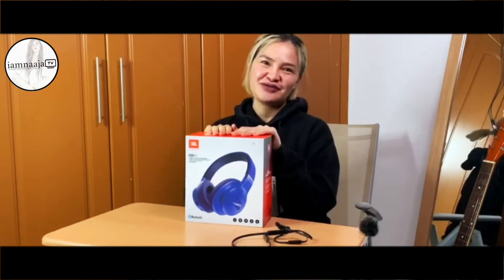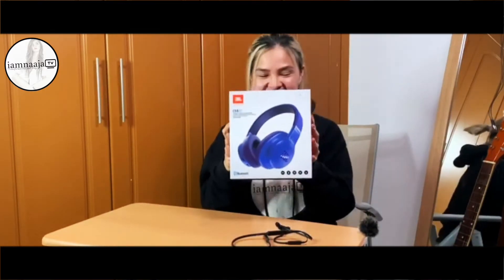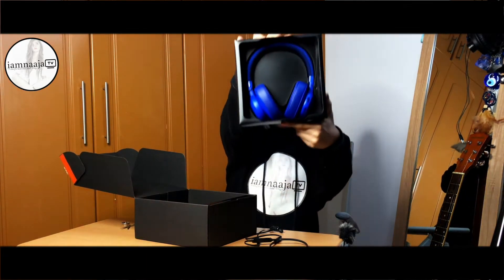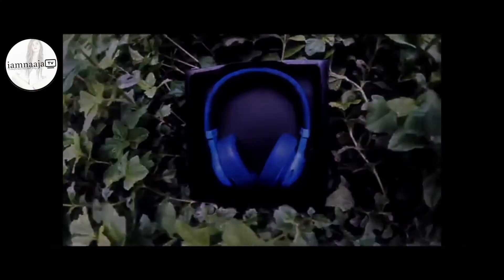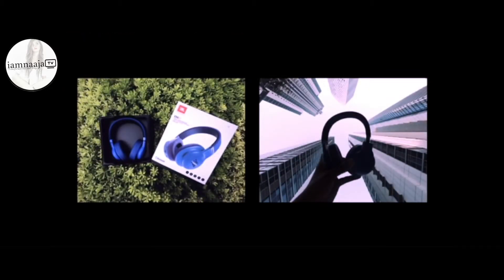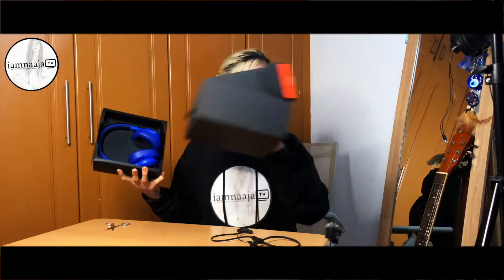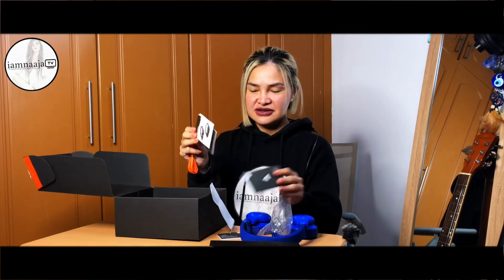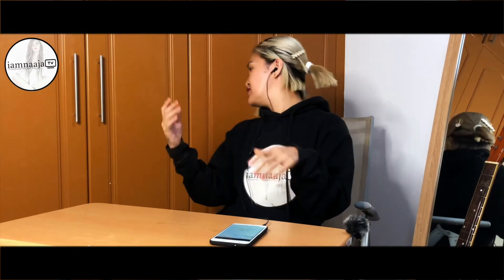JBL E55BT || Why i bought a wireless headphone ??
Product : JBL E55BT